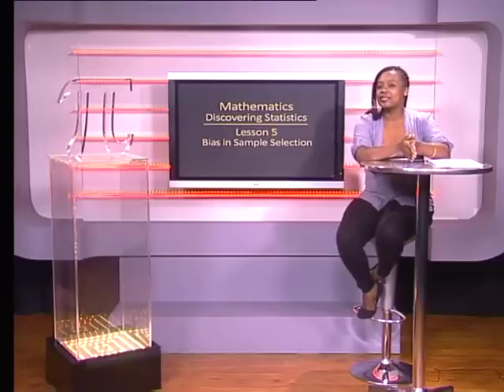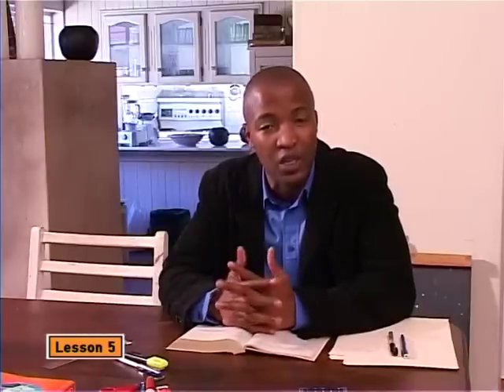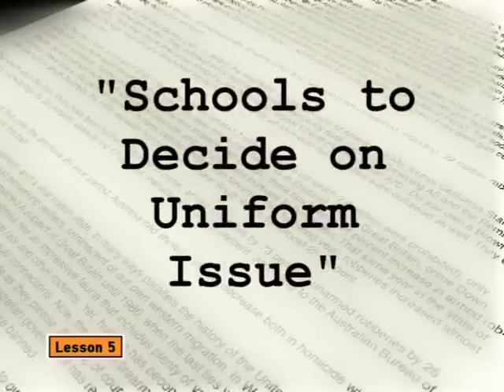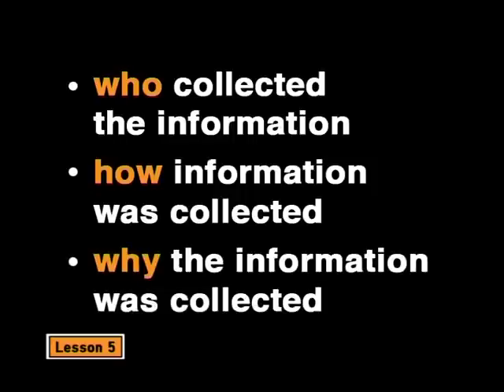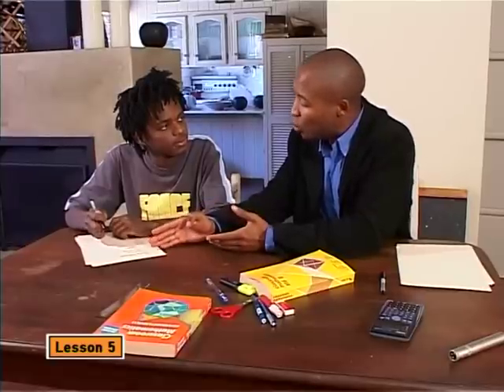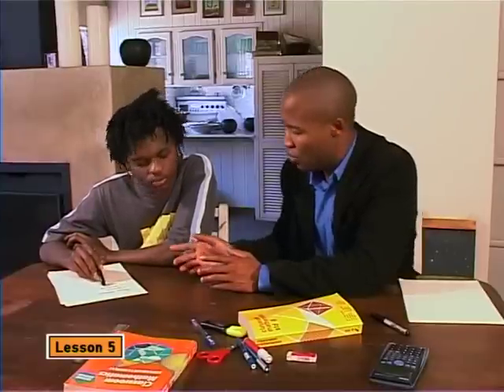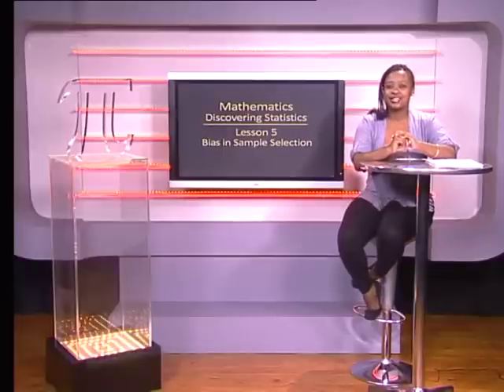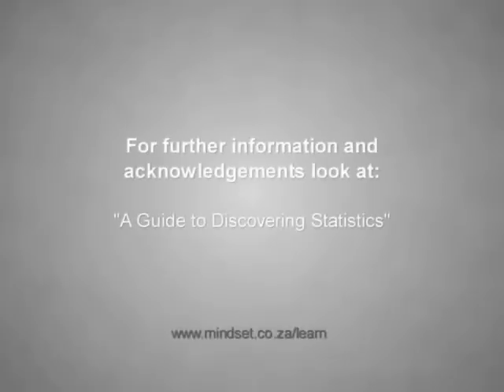Bias in Sample Selection